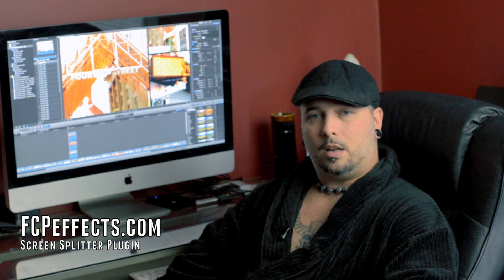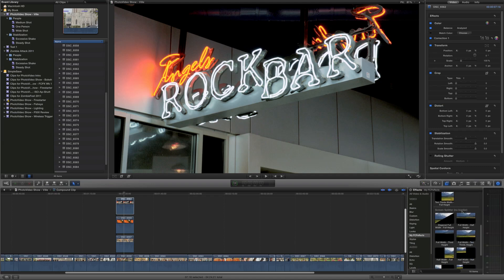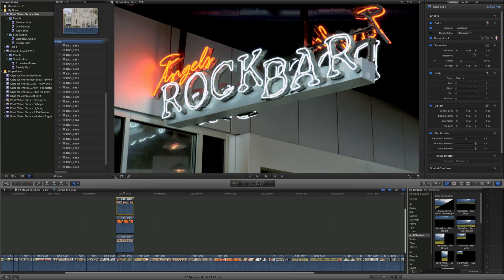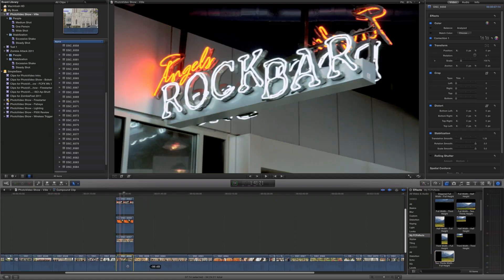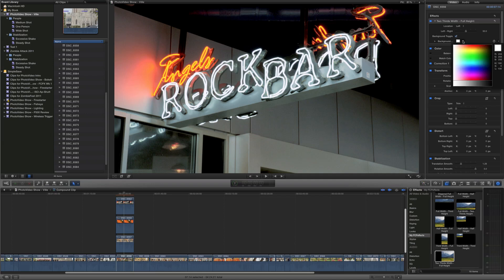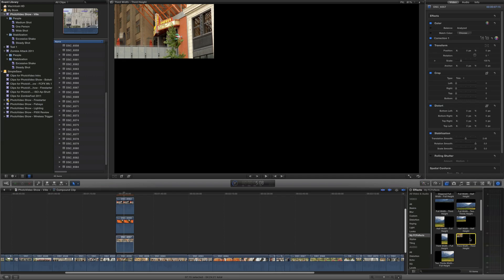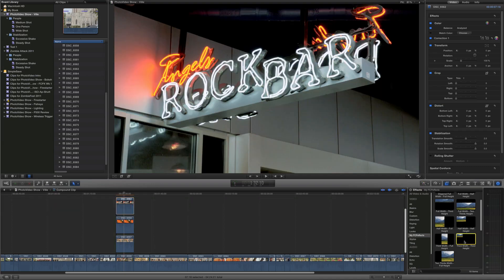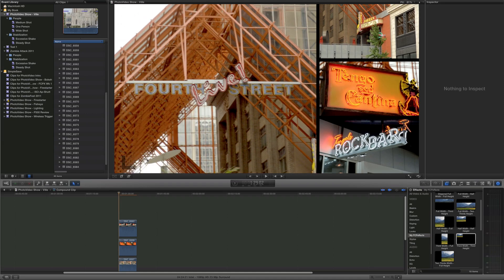FCPX Tips: FCPeffects Screen Splitter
Welcome to The Photo/Video Show! Why hassle with cutting and rearranging your screens manually? With FCPeffects Screen Splitter, you can be on Easy St.

Nikon D7000
Nikkor 50mm F1.4